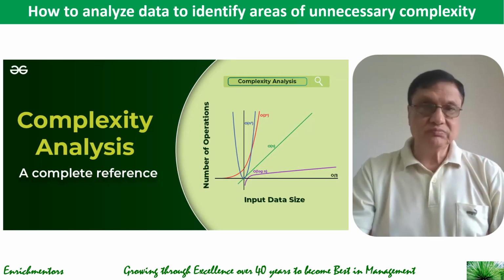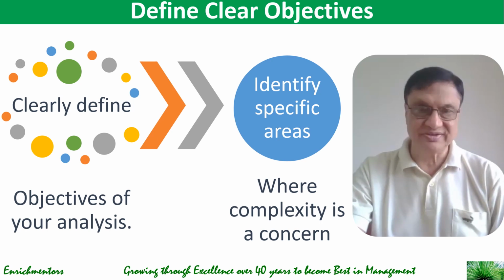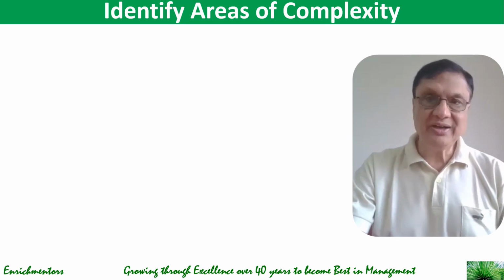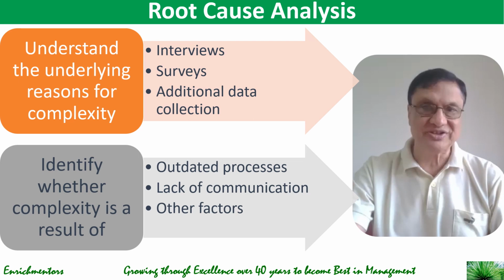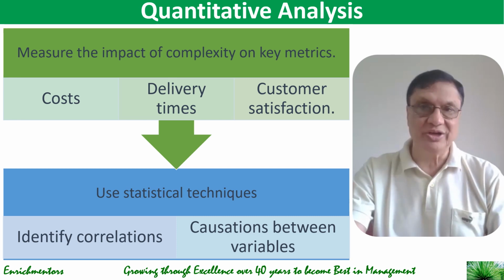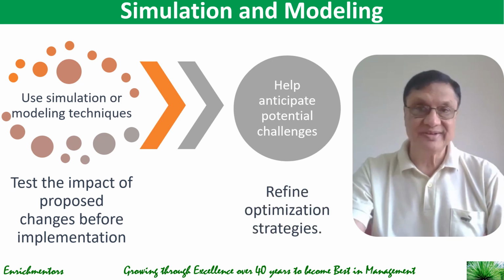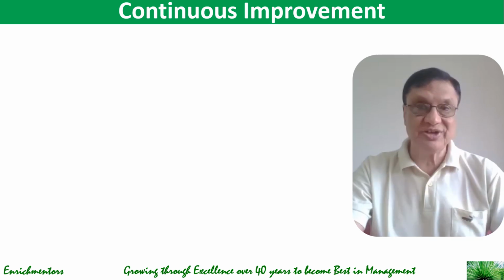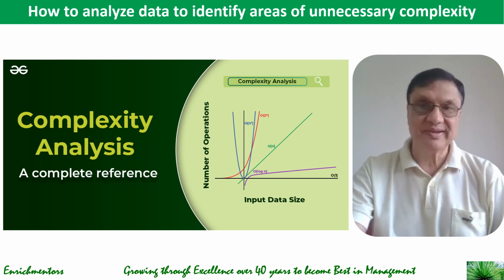How to analyze data to identify unnecessary complexity, optimize processes, and make right decisions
Complex systems analysis, design and architecture using KT best practices on Rational Thinking Science and Theory